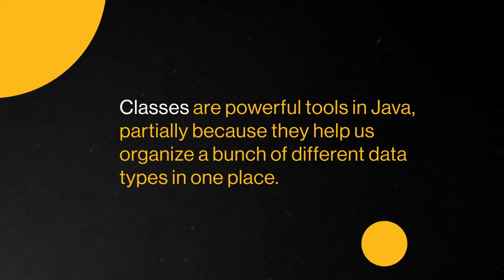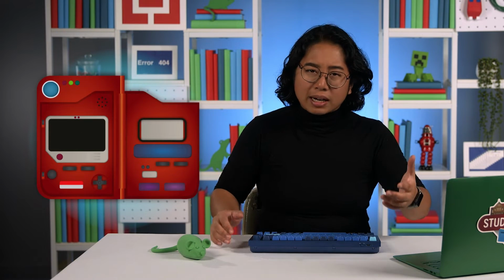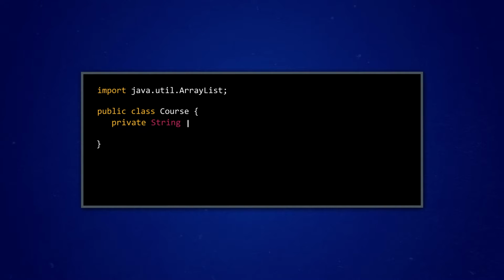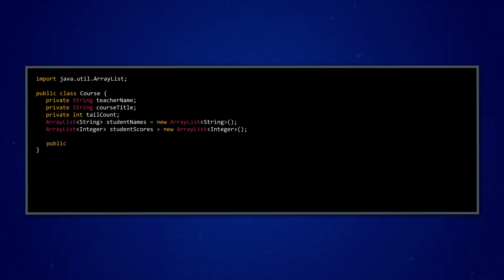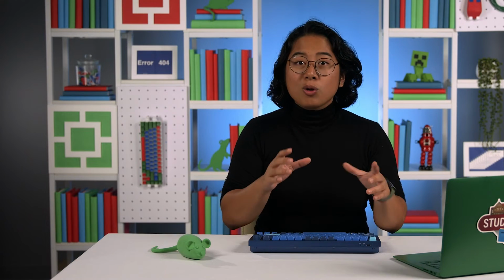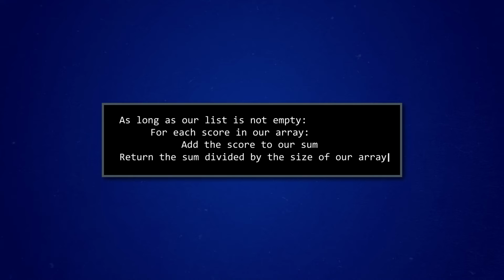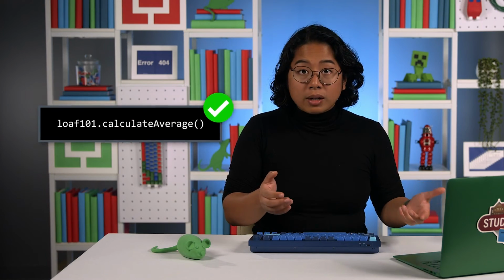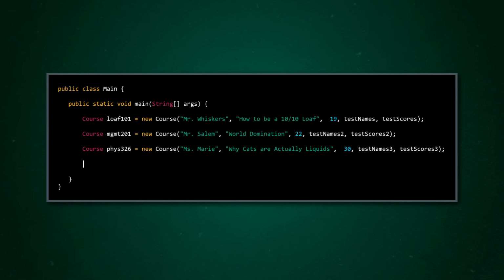Herding Cats with Java Encapsulation | Code and Programming for Beginners 24 of 28 | Study Hall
Java classes are great for organizing your data within a program, but there’s a lot more that they can do! We can package all that data alongside instance methods that add functionality to our classes and programs. By understanding how instance variables and methods work together, we can build more powerful programs that reflect the real world.

Chapters:
0:00 - Introduction
1:28 - Packaging encapsulation
2:02 - Classes and instance methods
5:09 - Course class example
6:59 - Instance method example in the Course class
8:31 - Scope
10:18 - Conclusion